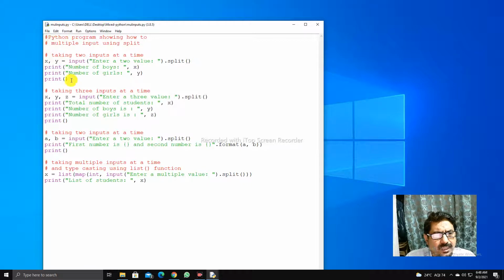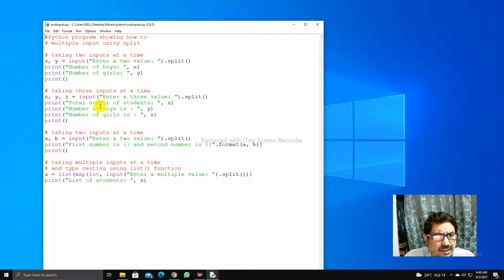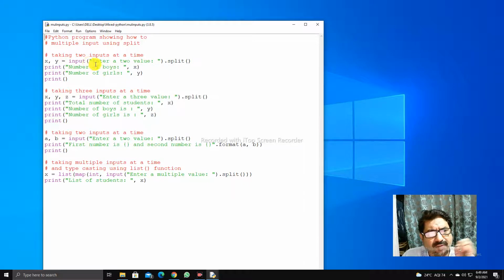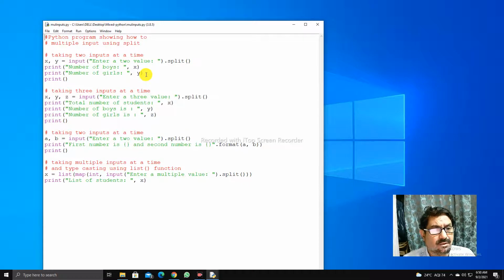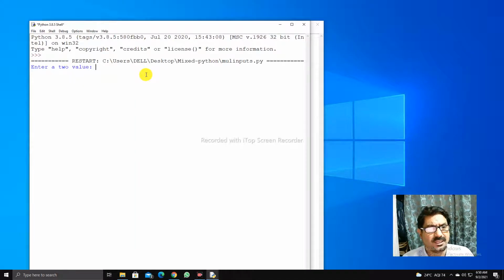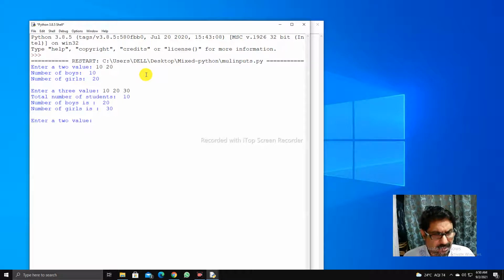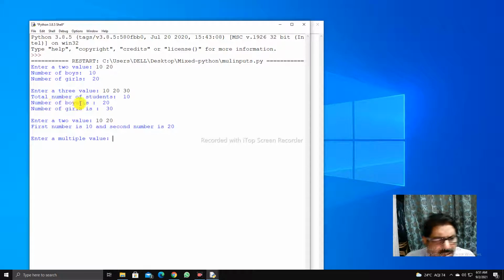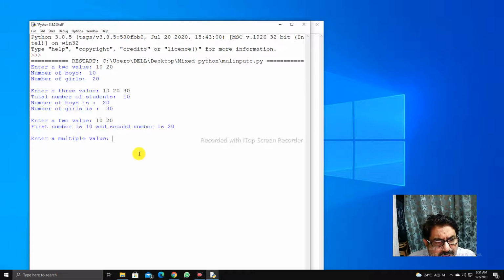multipleinputs in python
This program is used to take multiple inputs when you execute the program The split command will allowany user to enter the variable values at the same time.